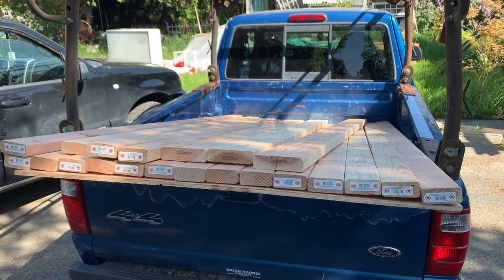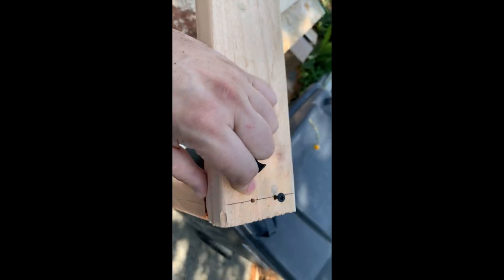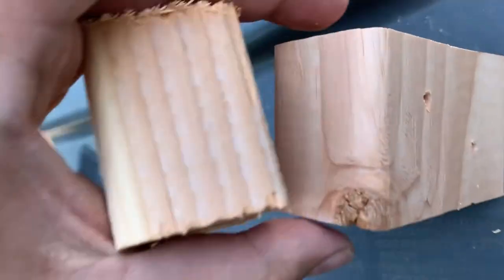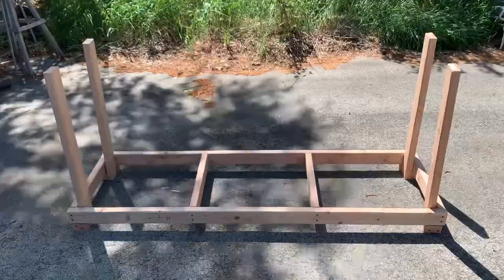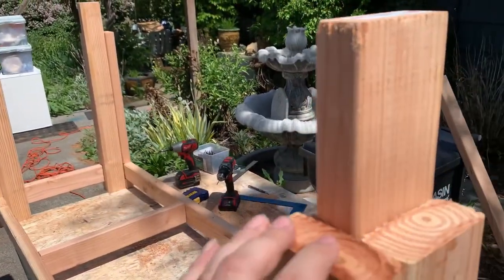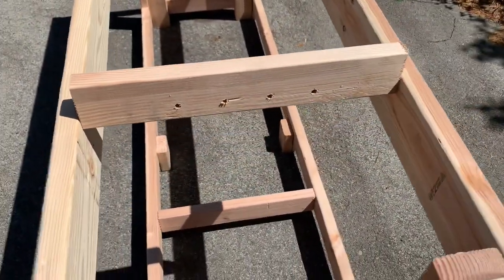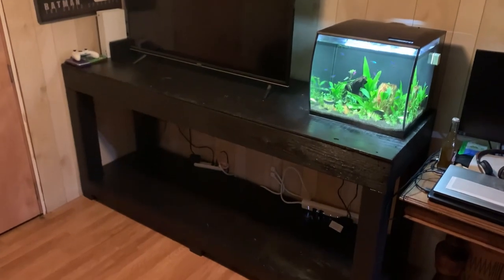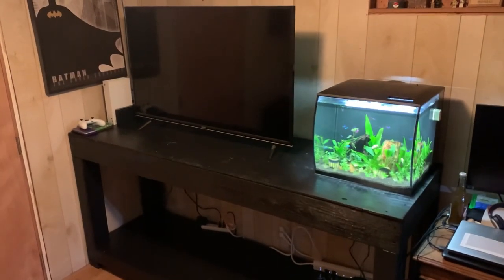DIY Fish tank and TV stand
A step by step build of my fish tank / tv stand for the fish office.